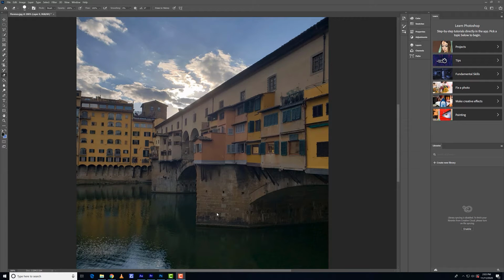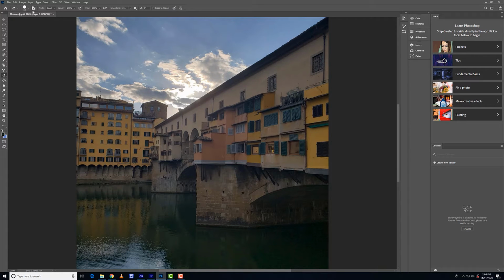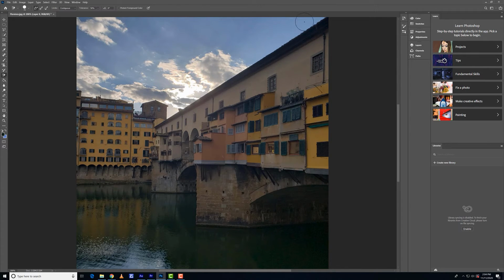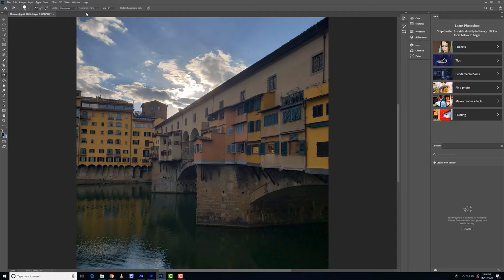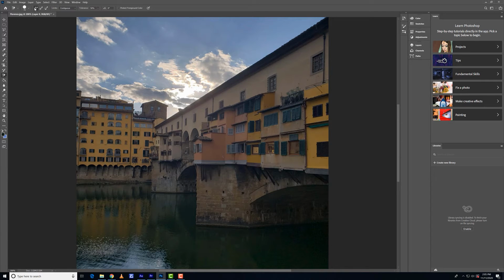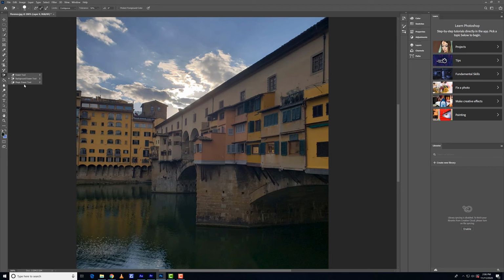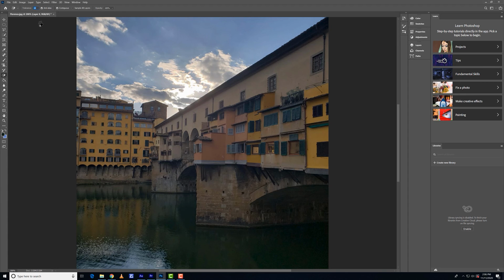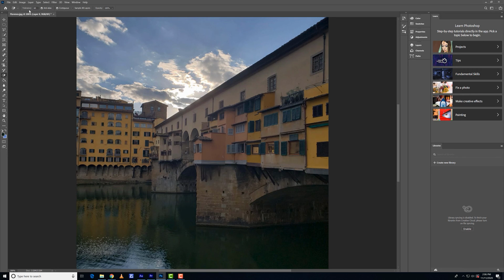Intro to Photoshop 5(Editing Tools): Eraser Tool Group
This video covers the Eraser, Background Eraser, and Magic Eraser Tools.